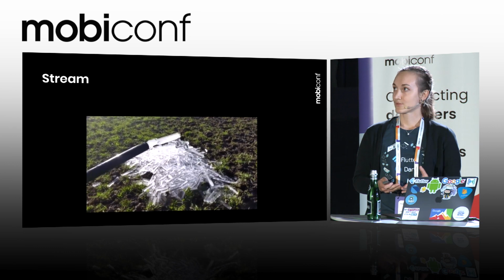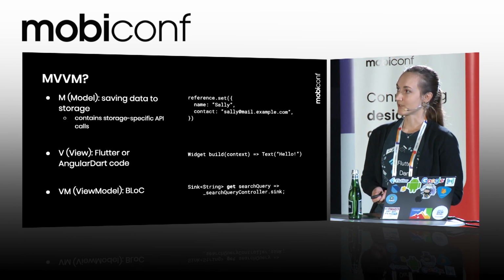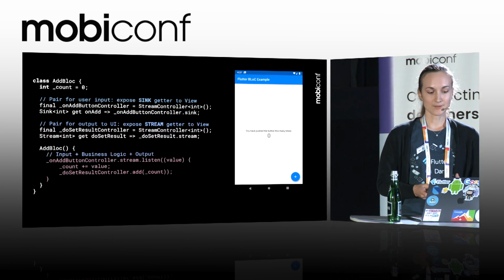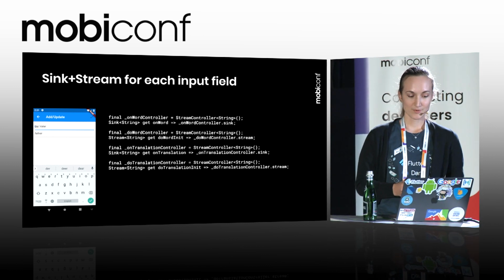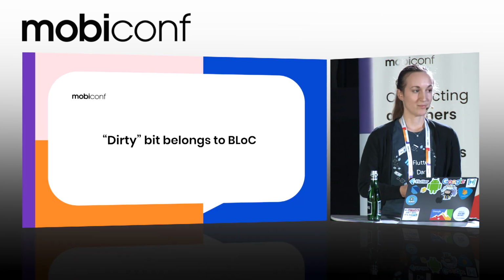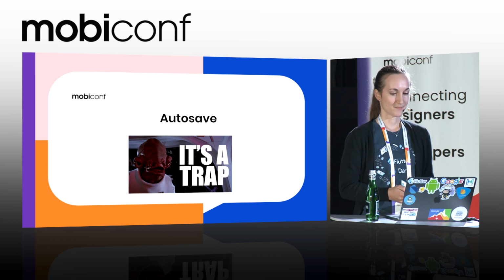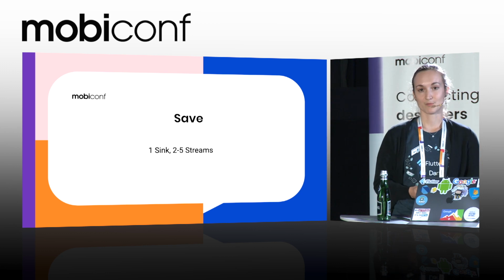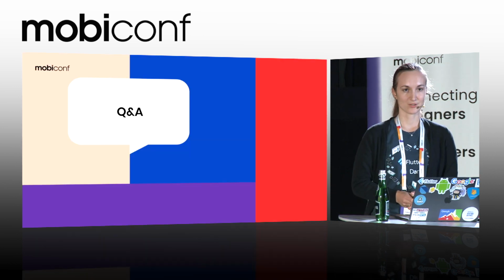Mobiconf 2019 | Katarina Sheremet "The sharp Corners of BLoC"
Katarina Sheremet presenting at Mobiconf 2019 conference in Krakow, October 3rd-4th.

The sharp Corners of BLoC

BLoC (Business Logic Component) is one way to handle State Management of a Flutter app. In this talk, I’ll share my observations of implementing BLoC and what you should consider when you use it in a non-trivial app, what difficulties and edge cases you may face. By the end of the session, you will know about BLoC and where you should use it with care.